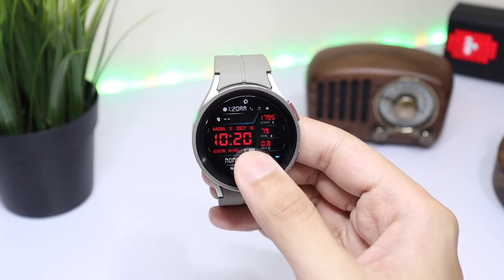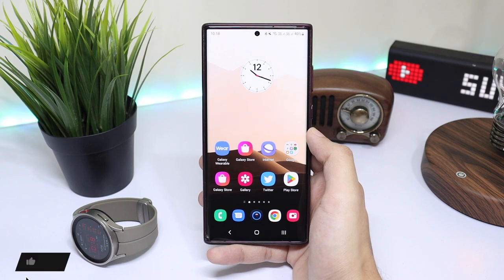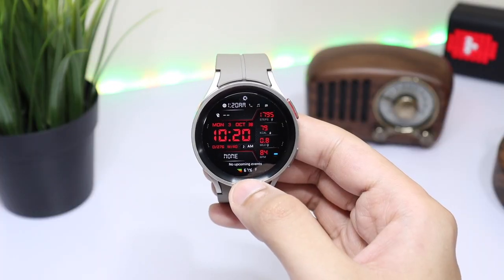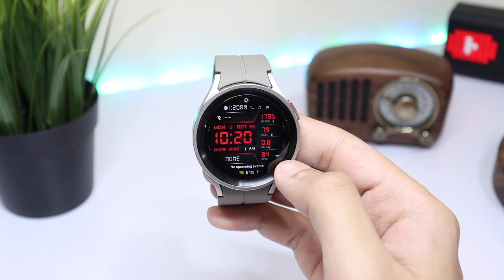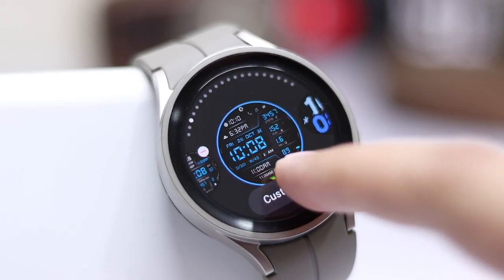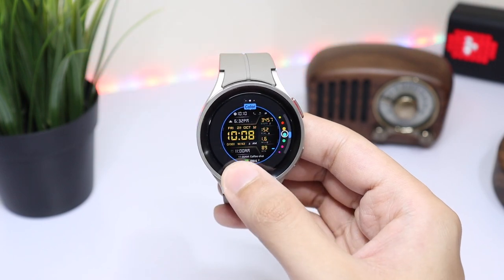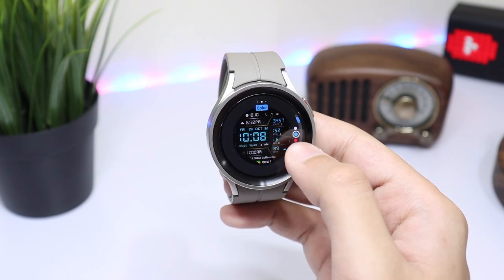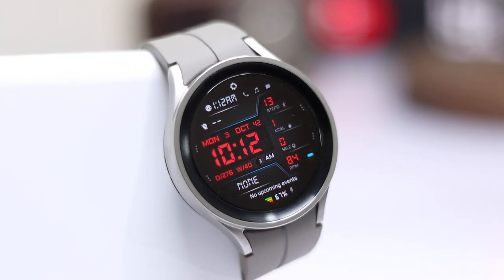Dope Digital Galaxy Watch 5 Face Giveaway And Free Coupons For Tizen OS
👉Play Store link for those who want to buy this face